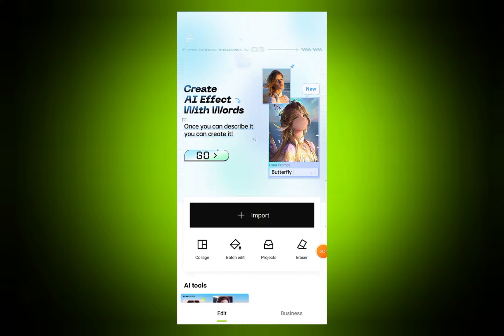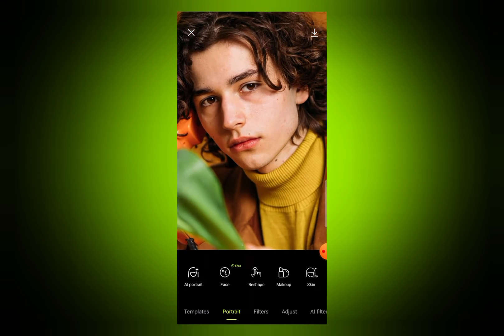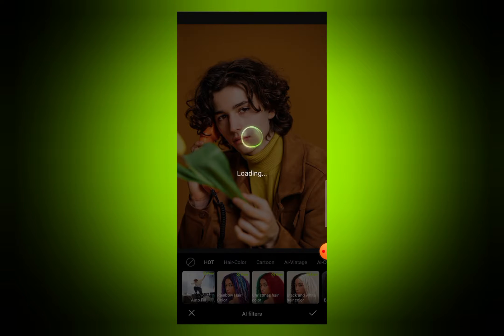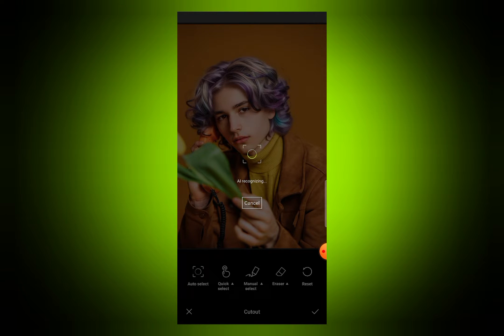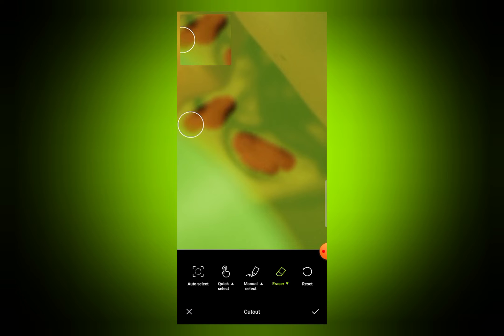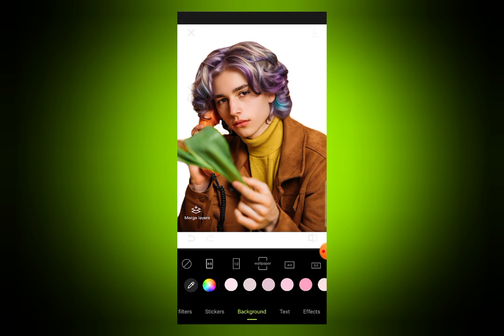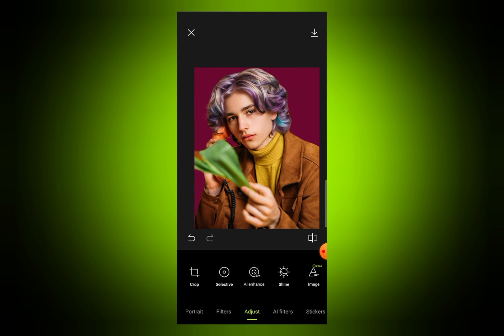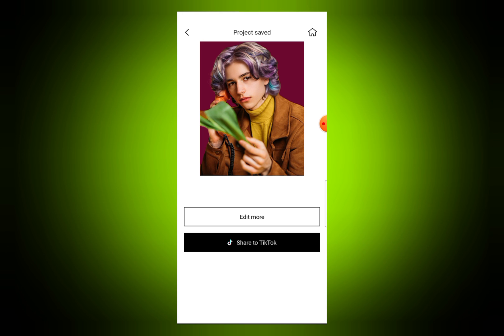Photo Editing in Hypic Photo Editor || Best NEW Ai Photo Editing App 2024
Photo Editing in Hypic Photo Editor || Best NEW Ai Photo Editing App 2024 || Finreedom